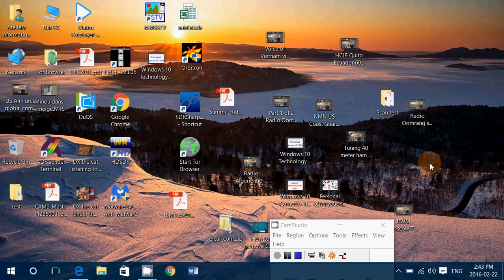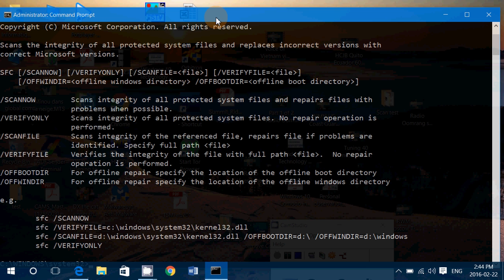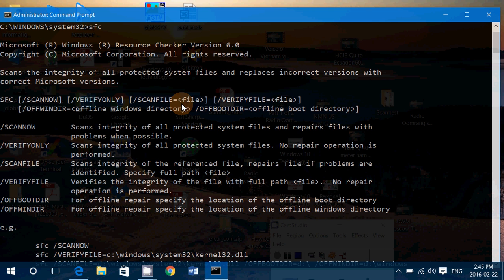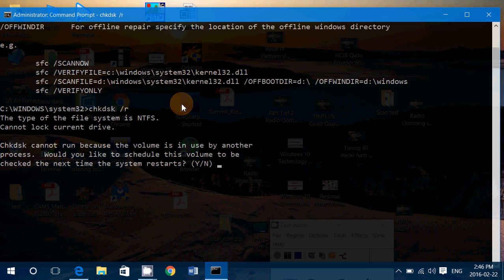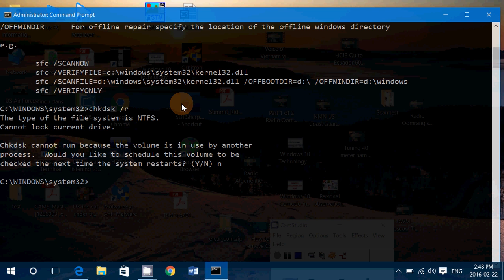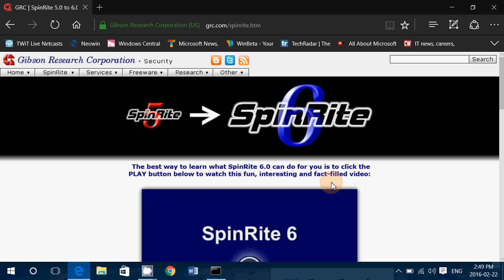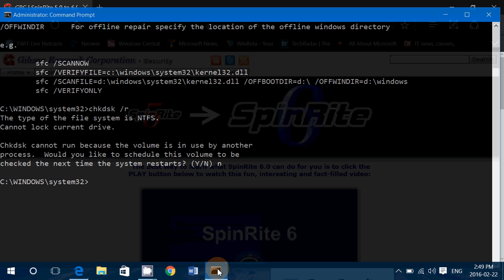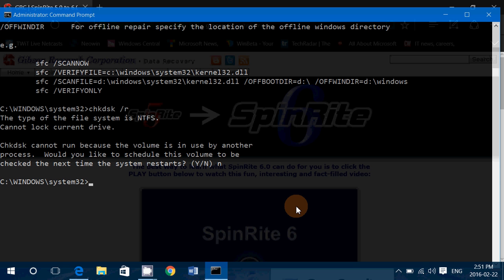What are corrupt files and why do they happen and a few tricks on how you can fix them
What are corrupt files and a few tips and tricks on how to fix them

spinrite recovery software is available here